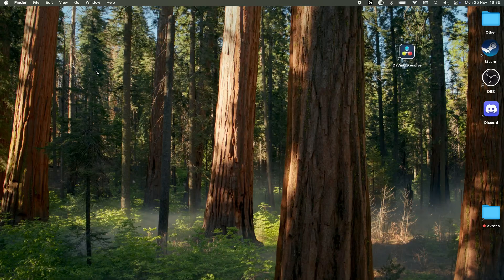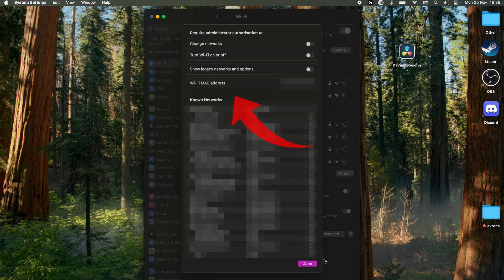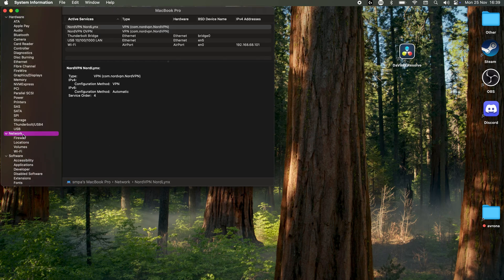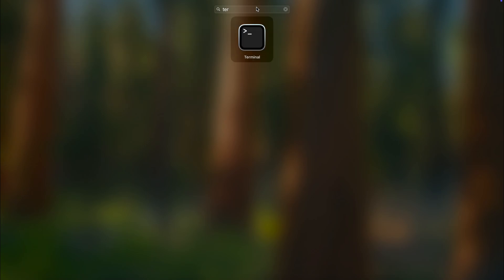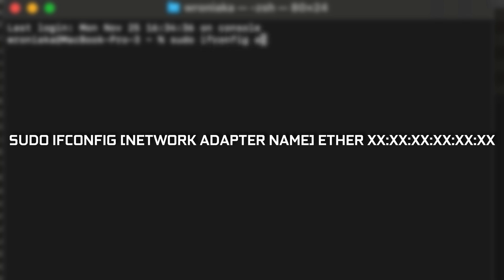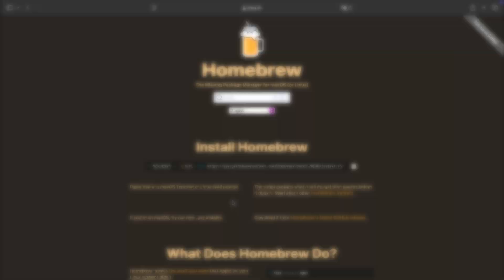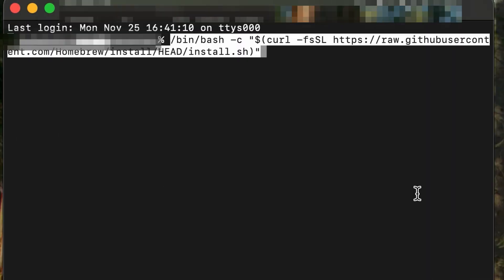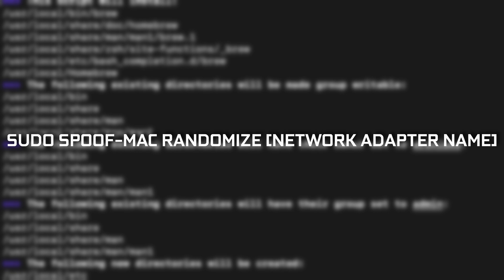How to Change MAC Address on macOS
This video will guide you through the process step-by-step. We'll cover why you might want to change your MAC address and how to do it safely.

Whether you're a beginner or an experienced user, this tutorial will help you get the job done.

📌 Timestamps:

0:00 - Introduction.
0:15 - Check MAC address.
0:36 - How to change your MAC address using the Terminal app.
1:38 - How to change your MAC address using Homebrew.

❗️Please note: Changing your MAC address can have security implications. It's important to be aware of the risks before doing so.

⭐️ We're always creating new content to help you master your tech.